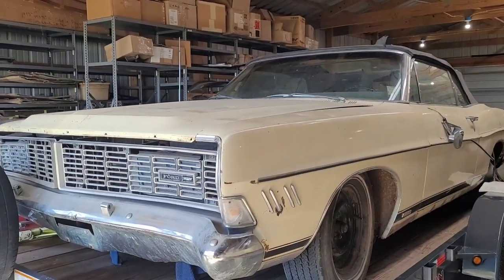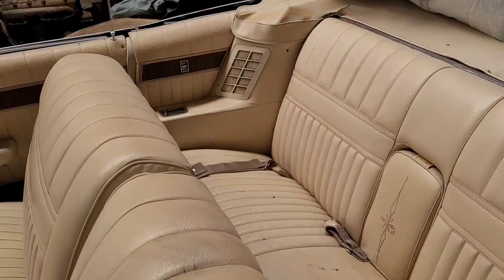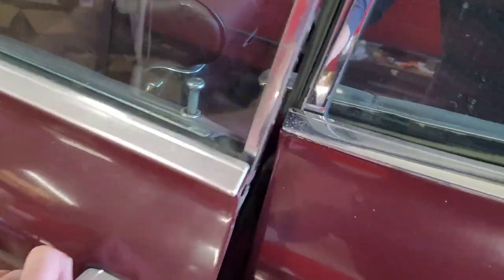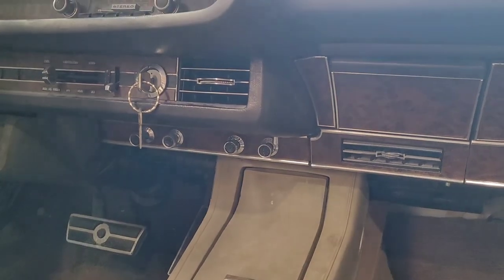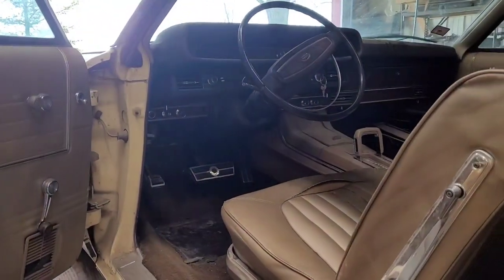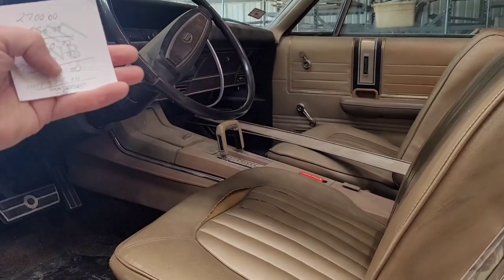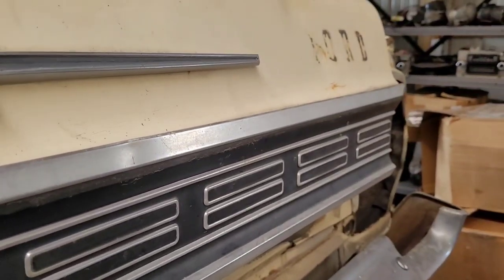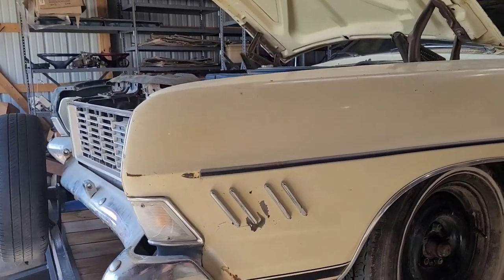Discussing The 1968 Ford XL Convertible And The Options It Came With & Why I Drug It Home.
1968 Ford Galaxie 500 XL Convertible Bucket Seats Console Horseshoe Shifter Tilt Steering Wheel Column Cruise Control Rear Seat Speakers Single Key Locking Factory Air Conditioning Disc Brakes 1968 Mercury Park Lane Monterey Door Speaker Grills 390 4V C6 Automatic Transmission Omaha Nebraska Lincoln Nebraska